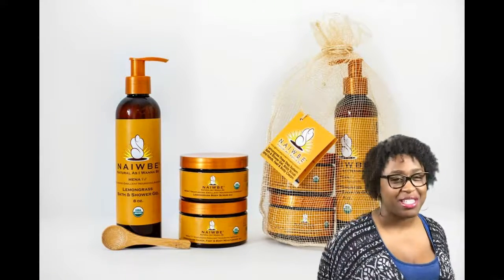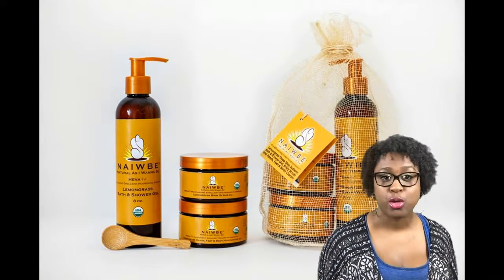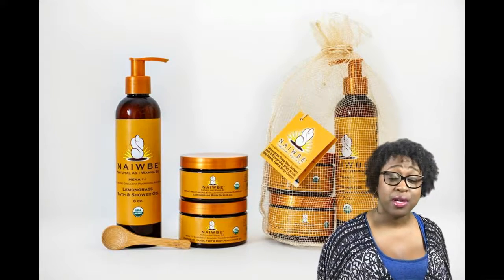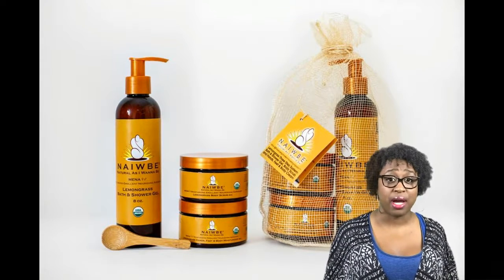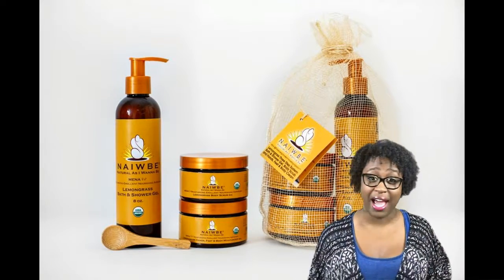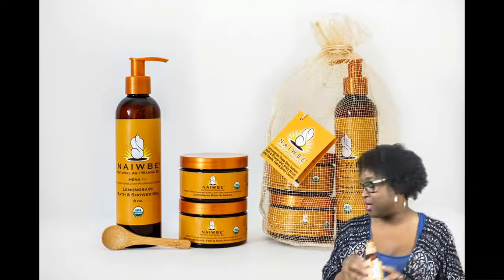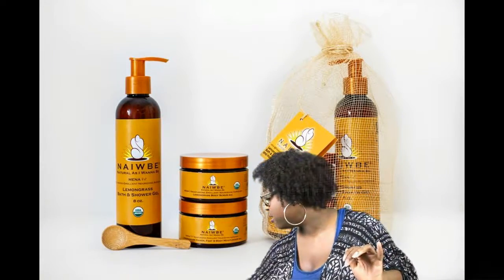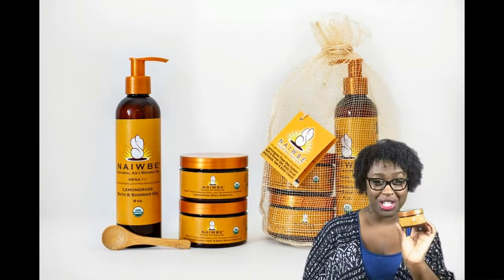NAIWBE Lemon Grass Three Step System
“Give the Gift of Wellness”, to yourself or a loved one. Organically packaged for the eco-conscious consumer. Our Three –Step System includes our refreshing signature Shower Gel for maximum cleansing; Organic Sugar Scrub for soothing exfoliation and the removal of dead skin cells and our signature moisturizing cream for maximum penetrating moisturizing benefits. MENA ♀♂ Moisturizing Emollient Nourishing Agrarian™ - Lemongrass Three Step System includes Shower gel 8 oz., Sugar Body Scrub 4 oz. and Hands, Feet & Body Moisturizer 4 oz.